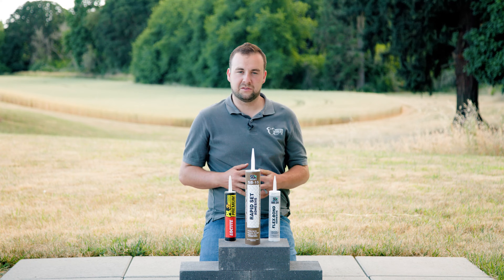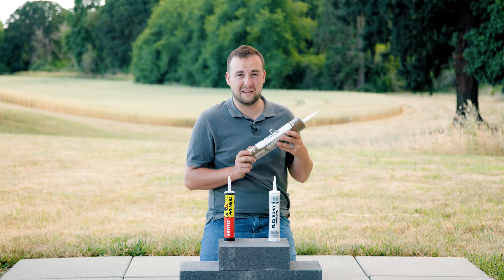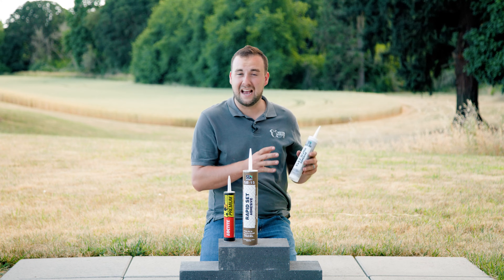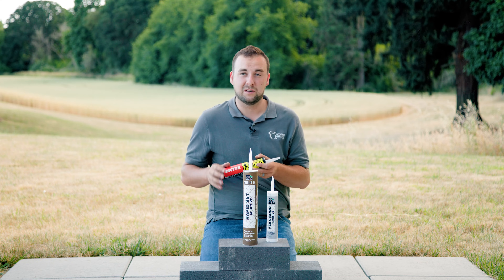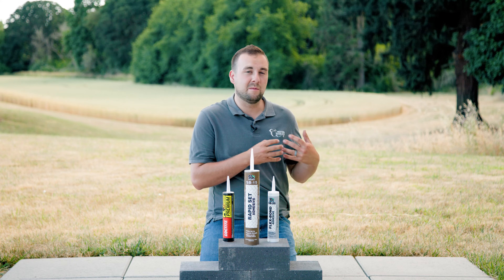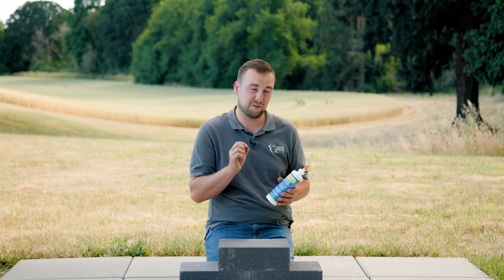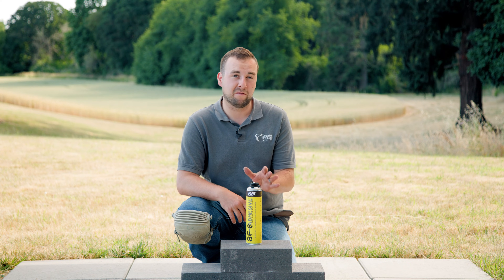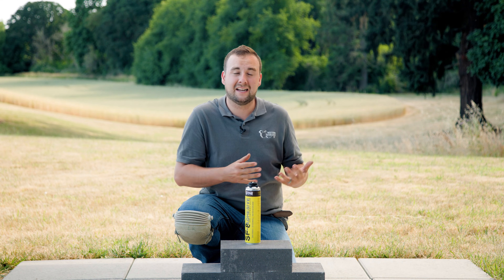How to Select & Use a Landscape Adhesive for Concrete Paving Stones or Retaining Walls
Choosing the right adhesive for your hardscape project can mean the difference between lasting results and costly repairs. This complete guide shows you exactly which adhesives work best for paving stones and retaining walls—and how to apply them correctly for maximum durability.

In this video, we break down the most effective adhesives for concrete hardscape projects, including caulk-style options like Surebond SB-15 and SB-20, as well as newer spray foam technologies. You'll learn which adhesives handle freeze-thaw cycles, which set up fastest for tall walls, and which work best in wet conditions. Whether you're a DIY homeowner or professional contractor, understanding adhesive selection and proper application techniques will ensure your caps, step treads, and wall blocks stay firmly in place for decades.

You'll learn:

- The best caulk-style adhesives for different weather conditions and project types
- When to use rapid-setting vs. flexible adhesives for optimal performance
- How spray foam adhesives compare to traditional caulks (coverage, setup time, flexibility)
- The critical application pattern that prevents moisture damage and lime staining
- Special adhesives for wet-weather installations in the Pacific Northwest
- Why common construction adhesives often fail on hardscape projects

We cover proper application techniques, including the correct bead patterns that prevent trapped moisture and ensure long-term bond strength. This expert guidance helps you avoid the most common adhesive mistakes that lead to cap separation and wall failure.

00:00 Intro
00:35 Surebond Rapid Set (SB-15)
01:03 Surebond Flex-Bond Adhesive (SB-20)
01:40 Loctite PL
03:05 SuperWet Adhesive
03:45 SRW SF-8 Sprayfoam Adhesive
04:51 Conclusion